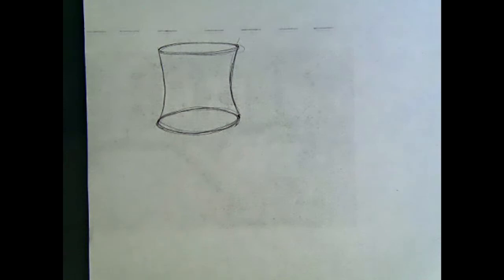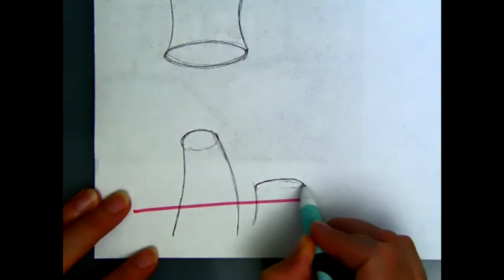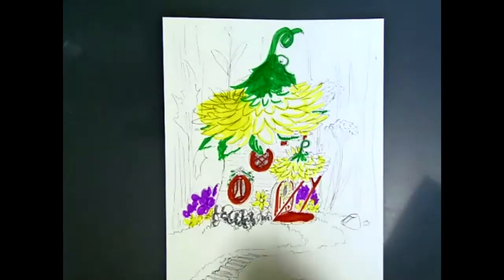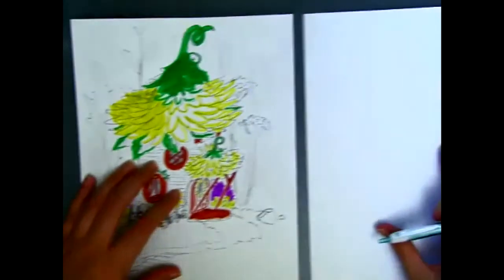Whimsical Houses - Drawing The Fairy's Cottage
Join JLI's Art Classes on ZOOM!